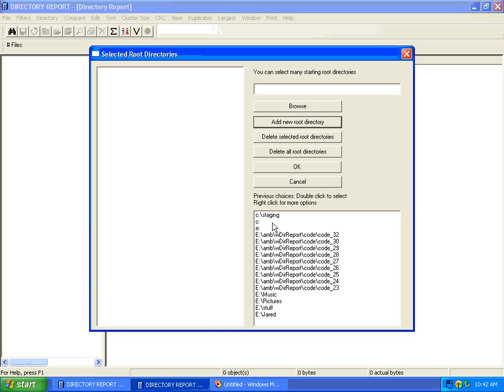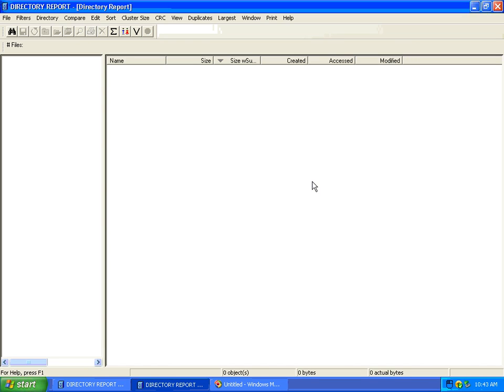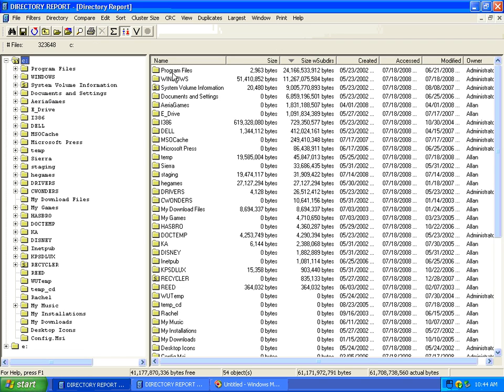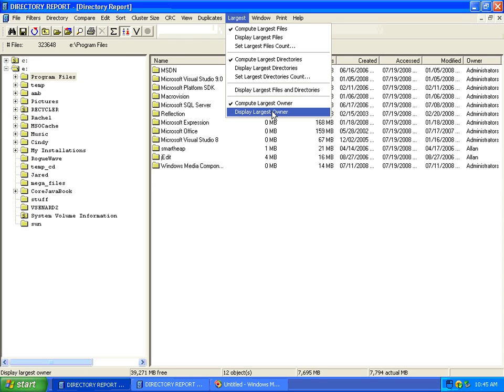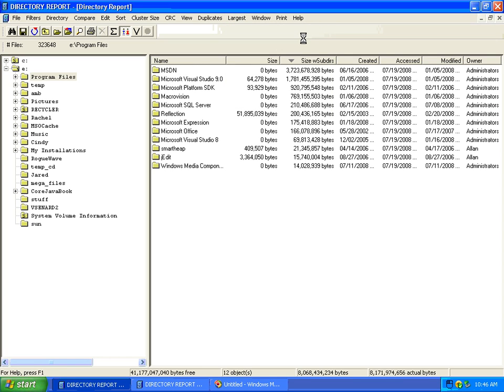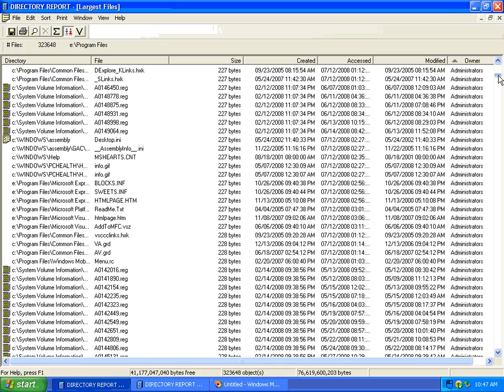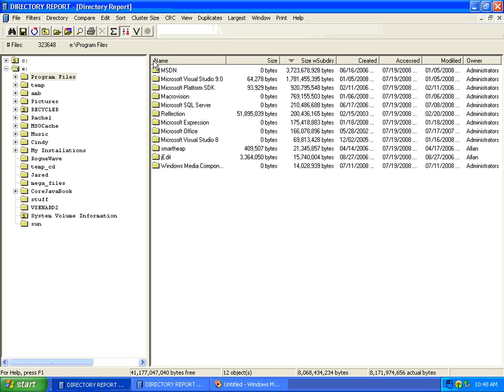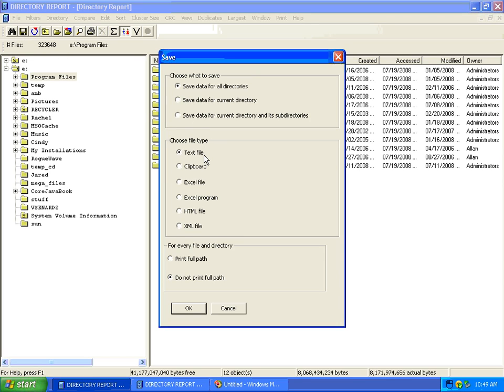Directory Report demo to show how to manage your disk space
Directory Report looks just like the MS-Explorer but always shows the folder size.  This demo shows how you can drill down and find problem directories that are using all your disk space.  Directory Report can also show the total files and total bytes per user.  Directory Report can also show all your files on your computer in one list and then sort the list by the file's owner.